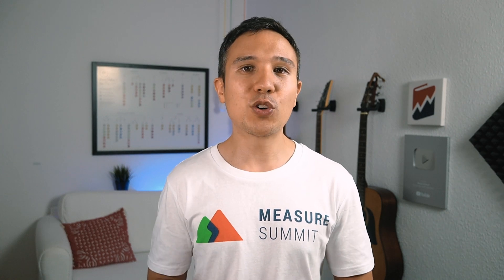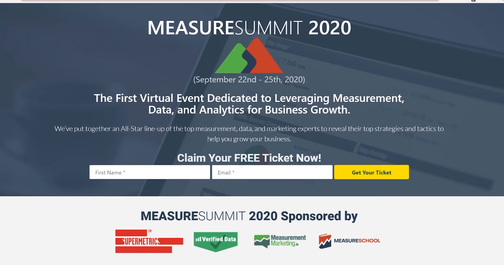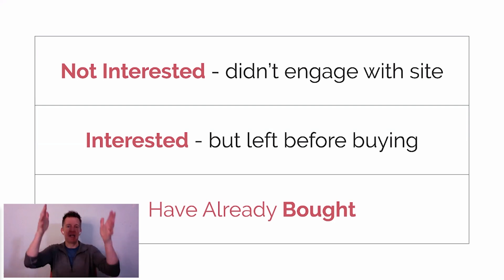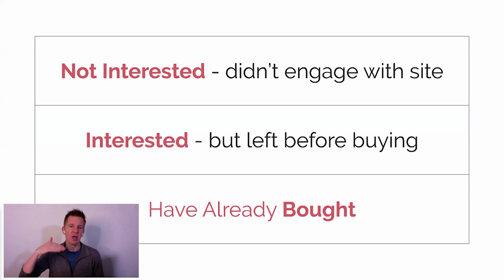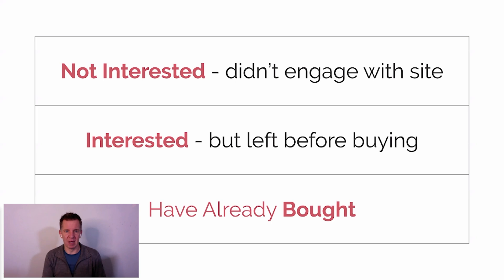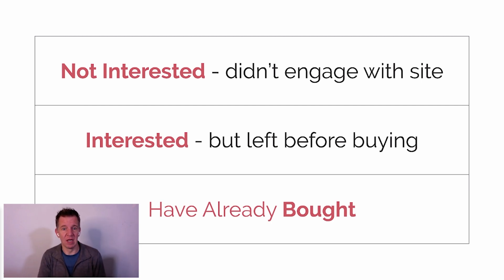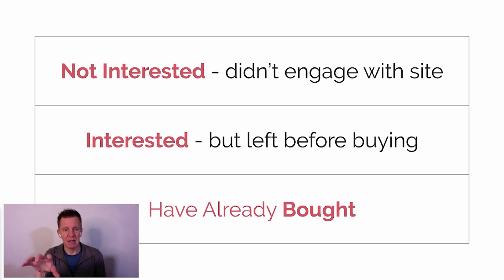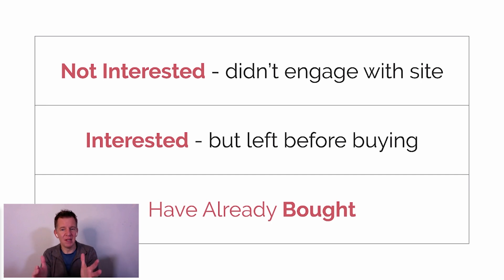How to Organise Your Remarketing Audiences feat. Mike Rhodes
Remarketing can make the difference between success and failure when it comes to paid advertising. In this video, Mike Rhodes from Agency Savvy takes us through how he organizes his audiences into buckets to target the right people.

This was recorded for MeasureSummit 2020. Claim your free ticket at measuresummit.com

Overview
00:00 - Introduction
01:55 - The remarketing grid
03:23 - How many remarketing audiences should you use?
04:40 - Segment by intent
07:30 - Segment by time
8:52 - Top Tips

- Listen to 15+ Measure Experts like Paul Koks, Simo Ahava, Krista Seiden or Charles Farina talk all things Measure at this virtual conference.